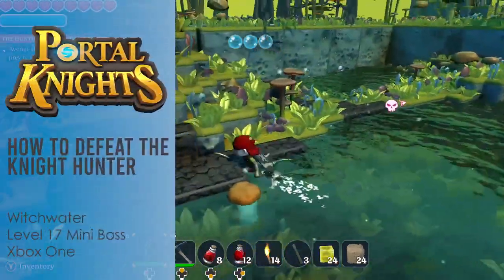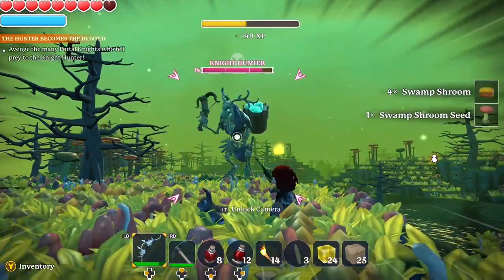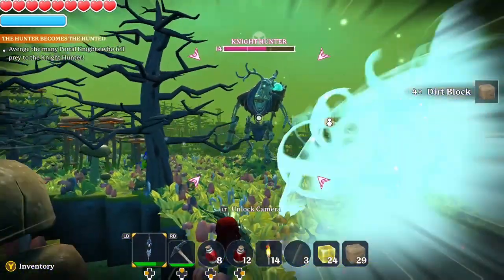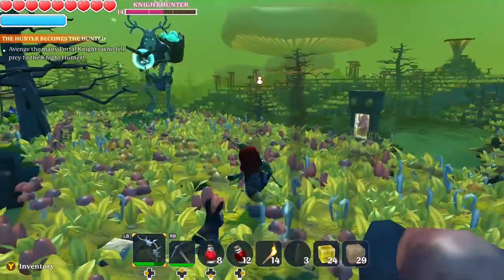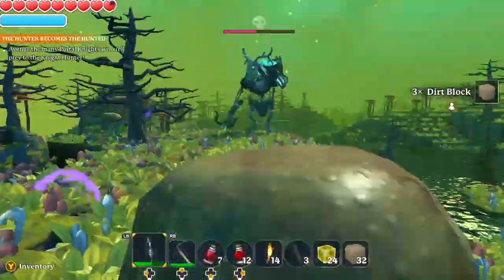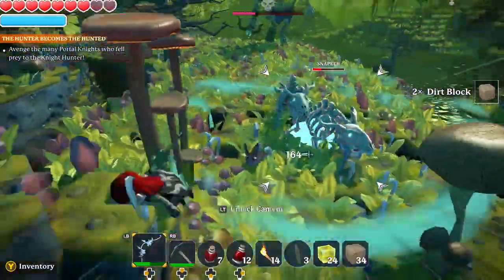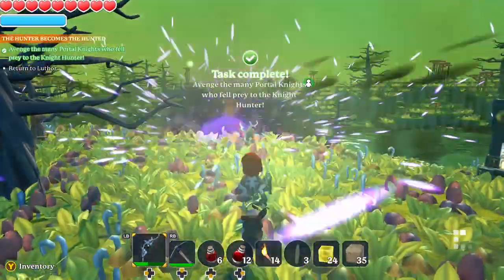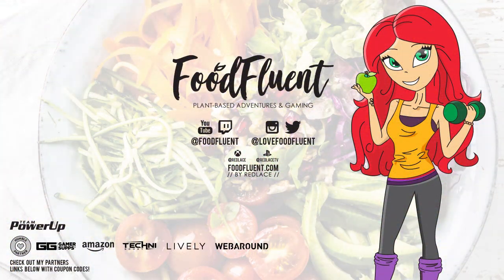How to defeat the Knight Hunter in Portal Knights on Xbox One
How to defeat the Knight Hunter in Portal Knights on the Xbox One. The Knight Hunter is a mini boss on Witchwater island, who is optional, but can offer the player rare, unique loot opportunities. It is also required to complete a quest in Witchwater. I'll show you how to defeat him as a Ranger, with techniques offered for close range combat and ranged combat.

for FREE plant-based vegan recipes!